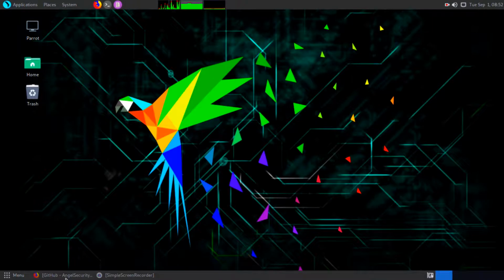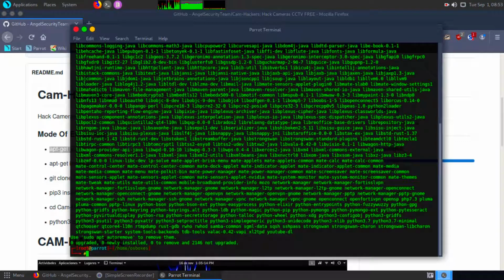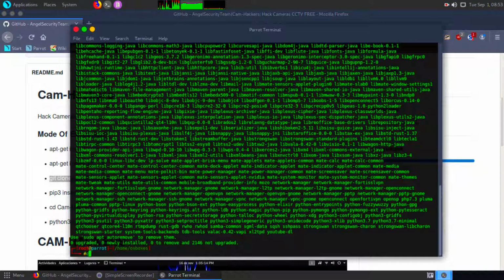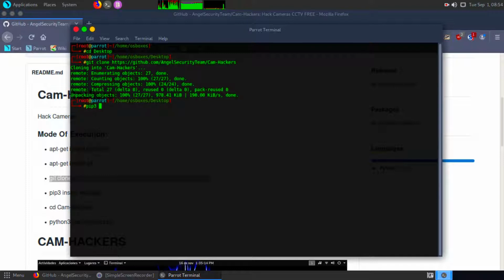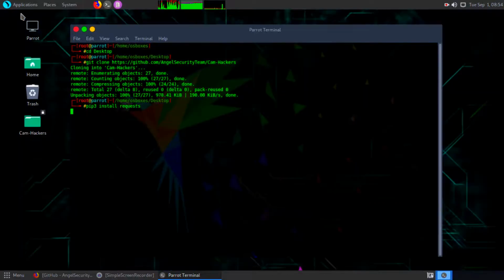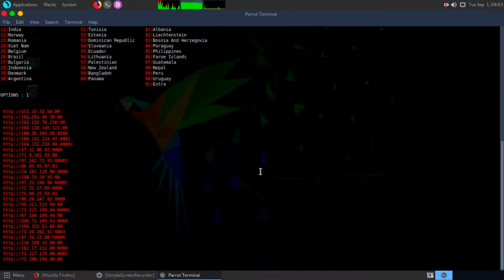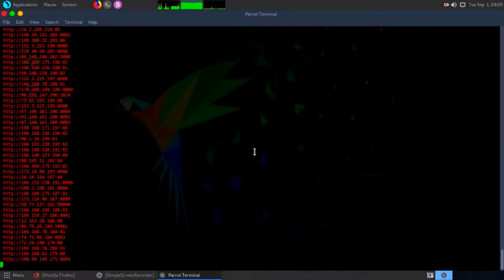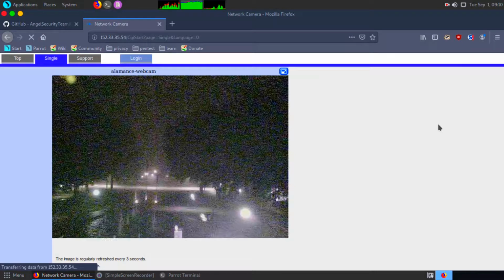FIND VALNUERABLE CAMERAS ALL ACROSS INTERNET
CAM-HACKER DOWNLOAD LINK.

1) apt-get install python3
2) apt-get install git
4) pip3 install requests
5) cd Cam-Hackers1
6) python3 cam-hackers.py

LINK TO THE EARNING CHANNEL.

READ INTERESTING ARTICLES ON MY BLOG.

LINK TO MY BLOG. SOME PARTS OF SOME VIDEO WILL BE UPLOADED THEIR BECAUSE OF YOUTUBE COMMUNITY TERMS SO MAKE SURE TO CHECK IT OUT.